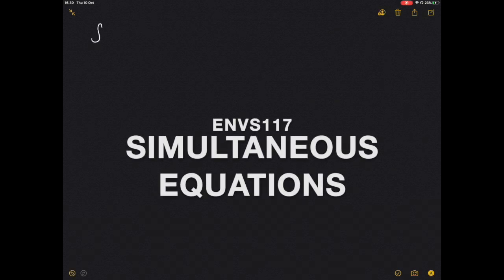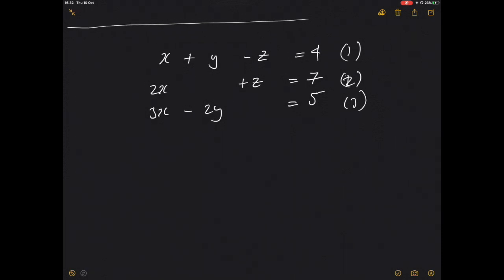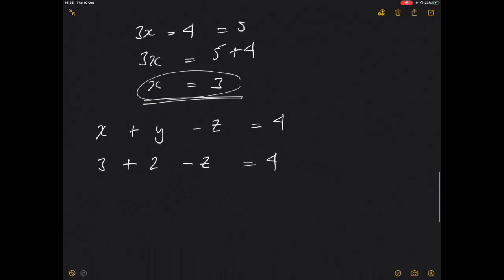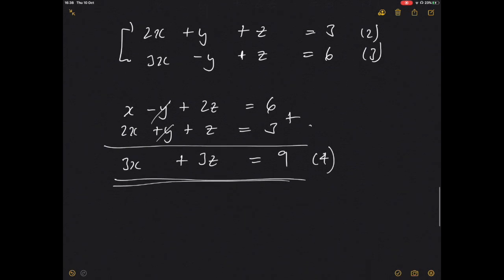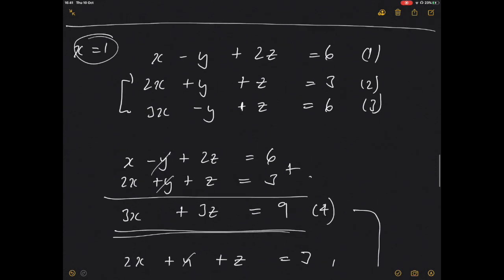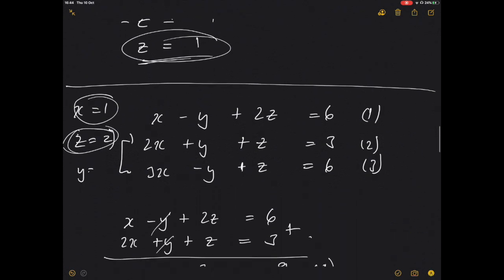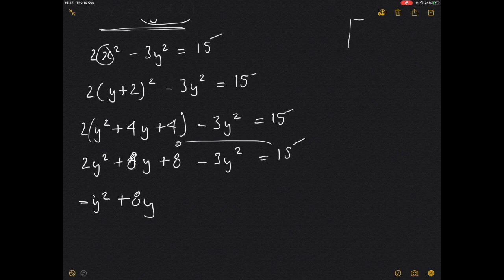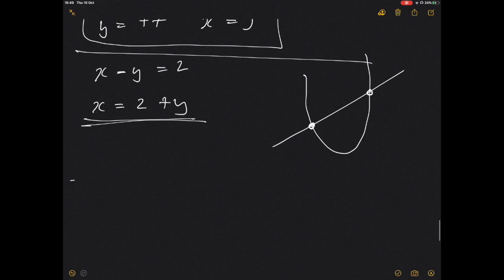Lecture (3) - Simultaneous Equations